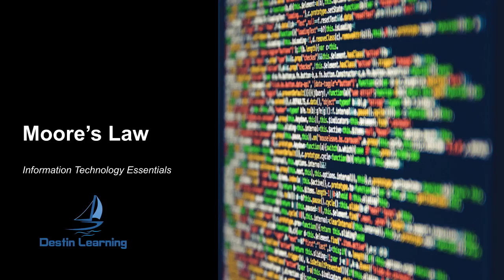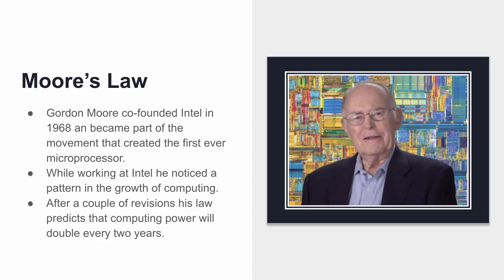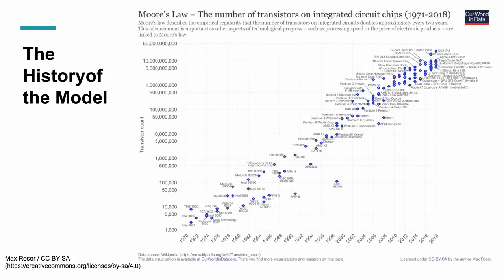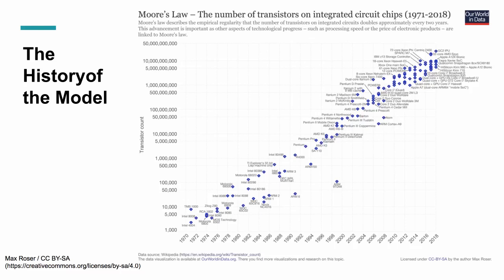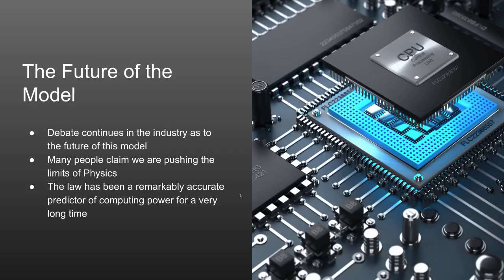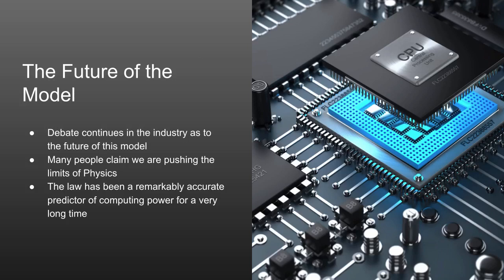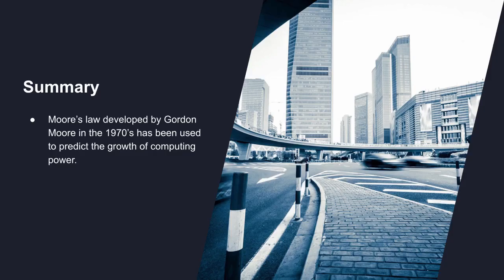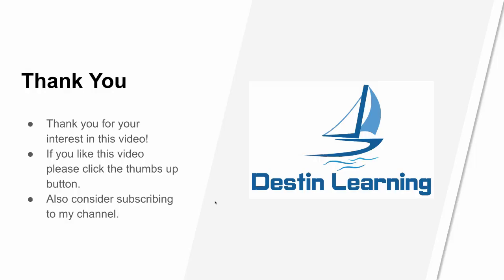Moore's Law and the Increase in Computing Power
In this video, I will explain Moore's law and its ability to precise the increase in computer processing power over time. If you are interested in getting started with Information Technology, you can sign up for my course Information Technology Essentials here at a discounted price: